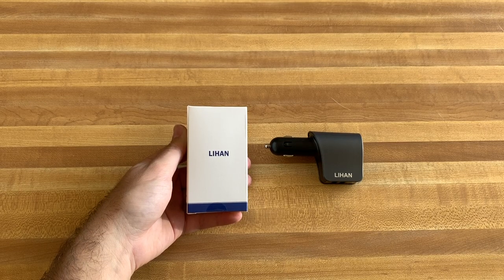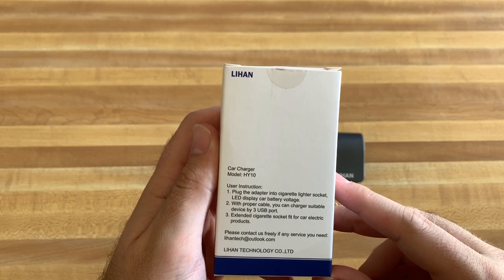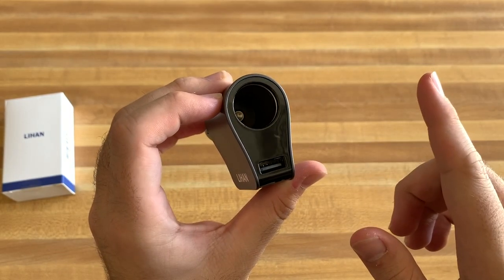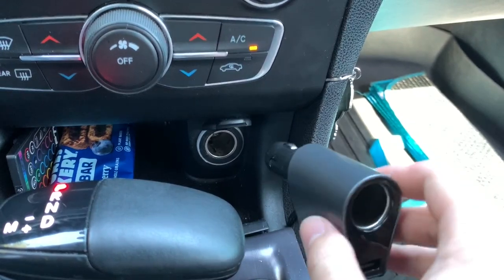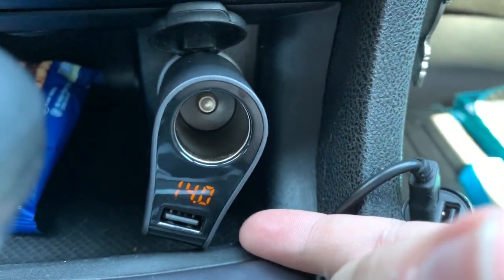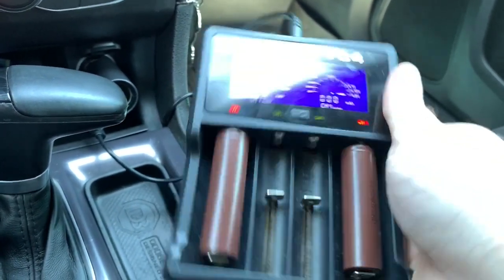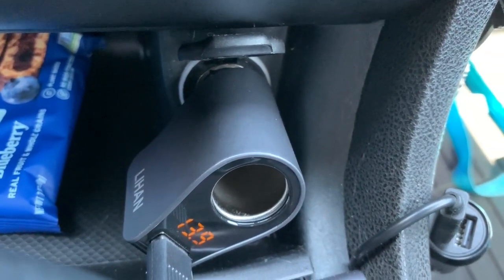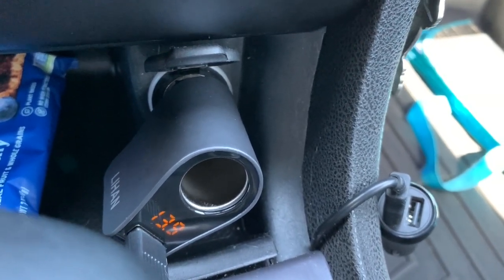The Best USB Car Charger review! 3 USB and Cigarette Lighter Adapter Lihan HY10 Review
This is a must-have keep for the vehicle. And the nice part is, it allows you to power more devices with this one car accessory. It works with both android and iPhones.
-Compatible with anything that charges via USB (iPhones, smartphones, iPads, tablets, GPSes, etc.) as long as you have the cable
-Three (3) USB charging ports, enough to charge 3 phone simultaneously
-LED shows the car voltage
- Extension Cigarette Lighter Splitter